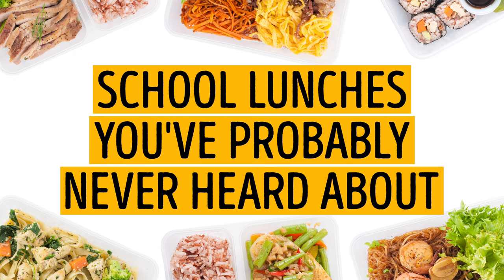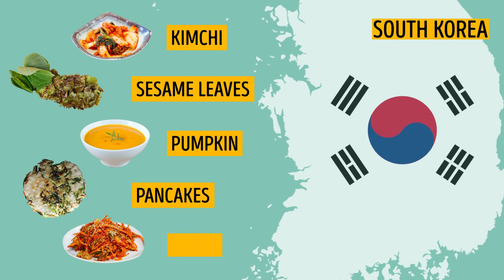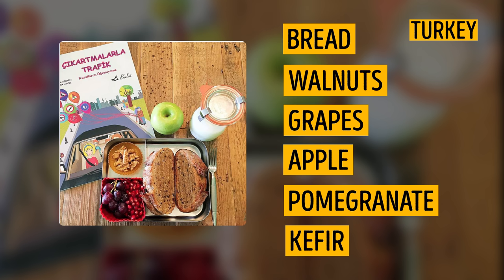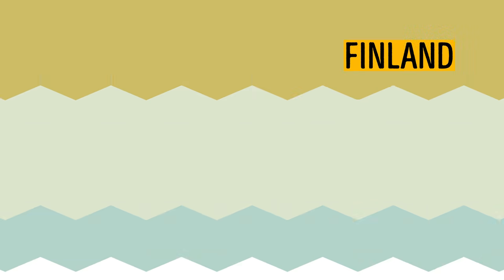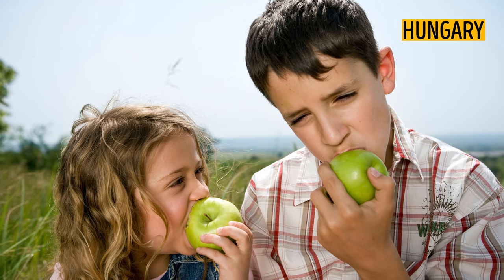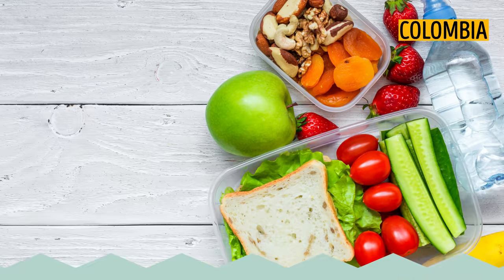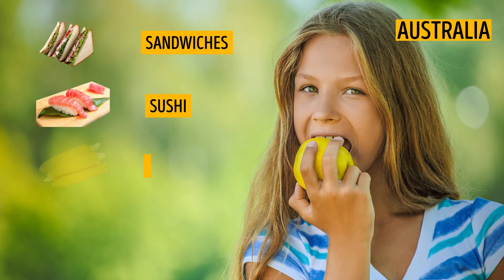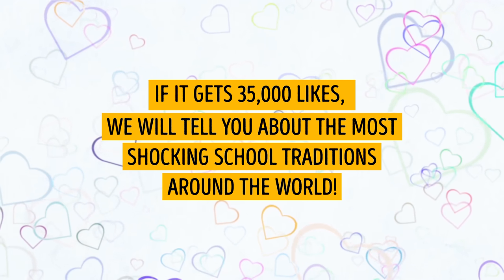School Lunches You've Probably Never Heard About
Here’s what school lunches around the world look like. Meals for kids in different countries are truly amazing and surprising!
Every country has its standards for school meals. Some schools offer convenience food and snacks for lunch, and some cook set meals for students.
      What do you think the most popular ingredients of school lunches are? Well, how about octopus, kimchi, or chili?
     Are you curious what kids eat in South Korea? What they prefer in Turkey? Some of those lunches are quite unusual. Watch and try to find your childhood meals!

TIMESTAMPS
South Korea 0:41
Japan 1:23
Turkey 1:55
Thailand 2:28
France 2:59
Finland 3:28
Russia 4:08
Hungary 4:34
Israel 4:53
Colombia 5:25
Italy 5:55
Australia 6:37
Chile 7:11

SUMMARY
- The system of planning school meals in South Korea is one of the best in the world. Lunches are served on special trays. The two biggest sections of the tray are usually for soup and rice. Smaller sections are for salads, seafood, veggies, and fruit.
- Japanese school lunches are almost the same as the South Korean ones: hot soup, rice, poultry or fish, salad, and milk. Students are not allowed to bring their food with them until they reach high school.
- It's interesting that, though children in Turkey have 1 hour for lunch, cafeterias are rare in this country. So students either go home for lunch (which might be hard to do if you live on the other side of the town!) or take food from home.
- Students in Thailand don't eat in the canteen, just like their "colleagues" from Japan. They are usually given soup, pork in sweet and sour sauce, rice, and a pudding wrapped in banana leaves.
- Typical lunch served in the west of France looks very healthy. It is fish, spinach, potatoes, cheese, and bread. It is quite big as the French consider lunch the main meal of the day.
- Finland takes school lunches very seriously. Every student is offered snacks during the morning and evening classes, as well as lunch. Children eat their lunches in a canteen where they can choose whatever they want from a large variety of dishes.
- In Russia, students can have free breakfast from 9 a.m. till 12 p.m. Lunches after 12 p.m. are paid. Children sometimes have lunch at home if they live near the school. If it is a school lunch, it is usually soup, fish or meat with a side dish of rice or buckwheat, and compote.
- Hungary is famous for its big portions in restaurants and cafes. Same goes for school lunches. Children have several courses, with, for example, noodle soup, baked beans with chicken, and nuts for dessert.
- Israel schools have the policy of a healthy diet. The government banned fatty and sugary things from school lunches. But the thing is that children mostly bring their meals from home.
- 60-70% of children in Colombia are given free nutritious lunches. Students of state schools eat one hot meal a day. Their typical meal consists of soup, rice or pasta, salad, meat, and fruit juice.
- Before lunch, in the morning, children get snacks (crackers, breadsticks, fresh fruit, or homemade cookies). For lunch they get two courses: a first course is often pasta or rice with seafood or vegetables, a second course - fish, meat, or cheese.
- Authorities in Australia fight against children's obesity. That's why products rich in sugar, salt, and fat are forced out of school menu. But you can find their healthier replacements such as sandwiches, sushi, corn and fruit available at any time.
- Students in Chile have nice and varied lunches. An example can be a meal with rice, beef roll, French fries, salad, avocado, orange juice, and fruit in the sauce for dessert.